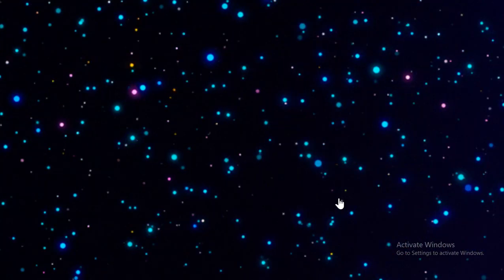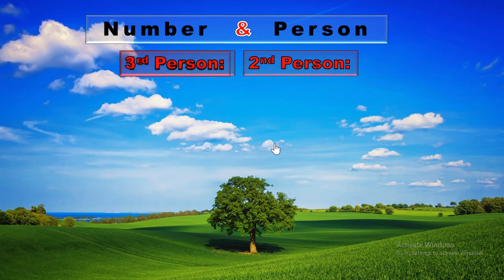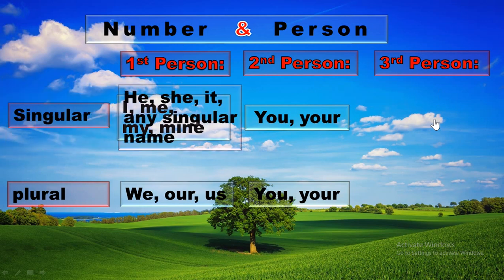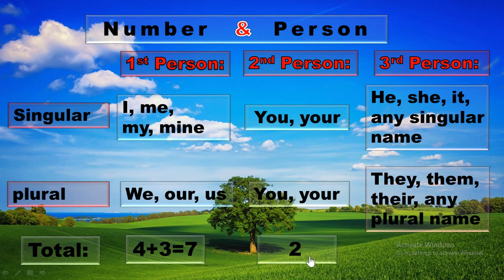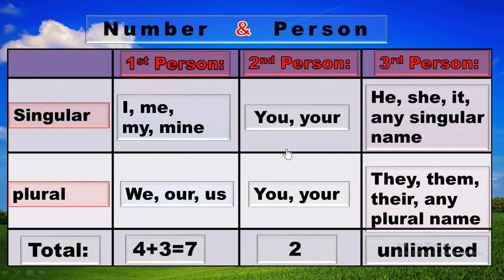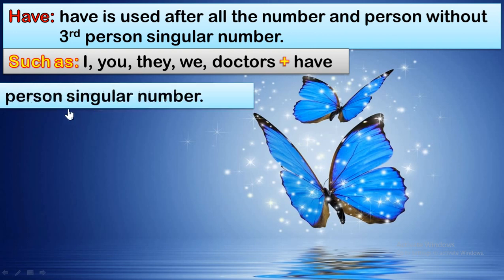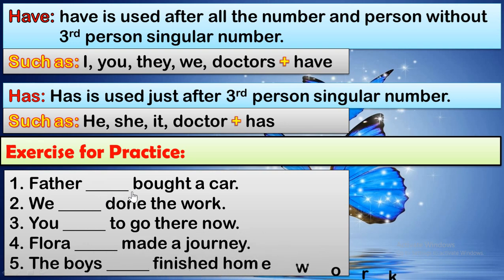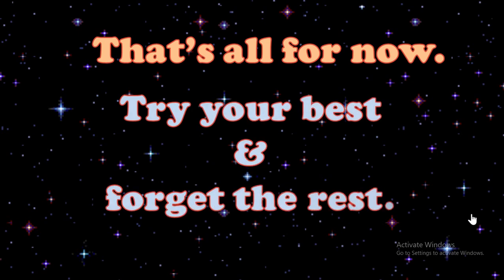Use of have has